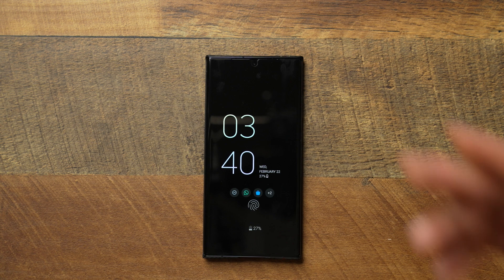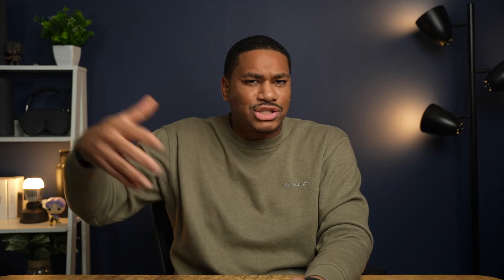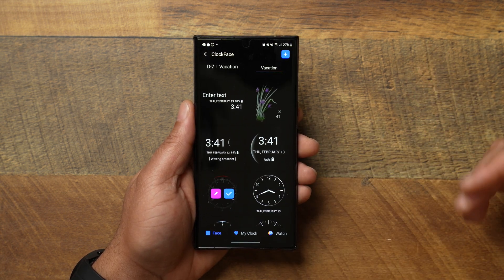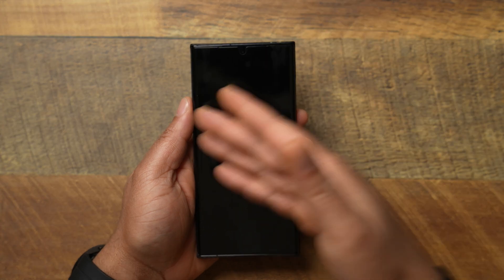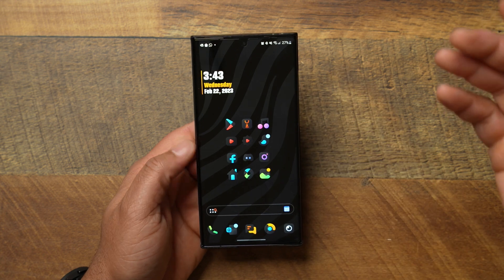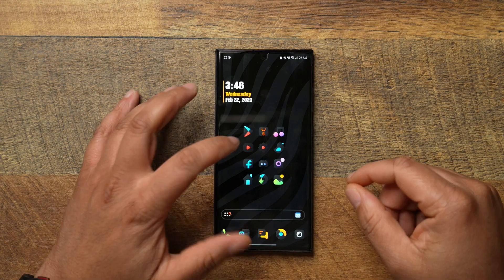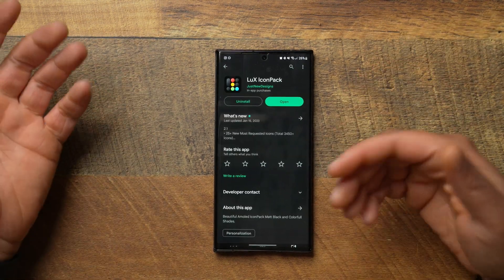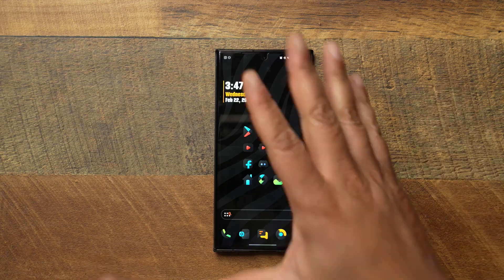How I CUSTOMIZED My Samsung Galaxy S23 Ultra!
Customization when it comes to the Samsung Galaxy S23 Ultra is unlimited! Lets step through the customization and I hope you can get some tips and apps to make your S23 Ultra custom to you!

Details on Setup ⬇️

Lock Screen/AOD: Goodlock w/Lockstar & Clockface
Launcher: Nova Launcher Pro
Icon Pack: LuX
Wallpaper: LuX Wallpaper in Icon Pack App
Widget: KWGT Pro & LuX Clock Module

⏰ TIMESTAMPS
(0:00): Intro
(0:28): Always on Display
(3:05): Lockscreen
(5:45): Icon Pack
(6:53): Wallpapers
(8:27): KWGT Clock Widget
(11:38): Nova Launcher Pro Setup